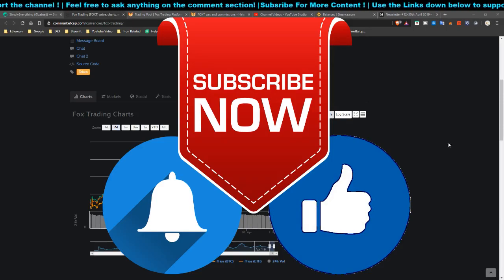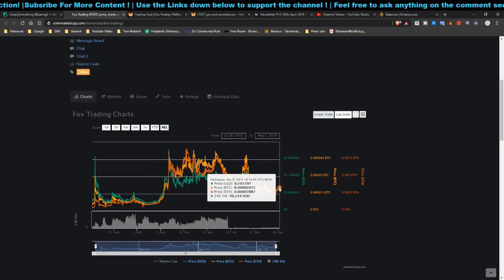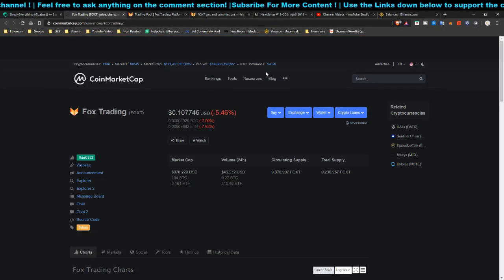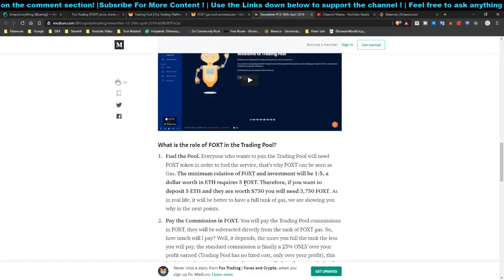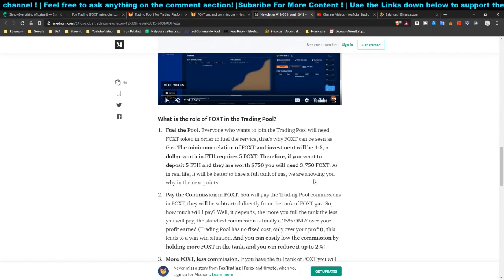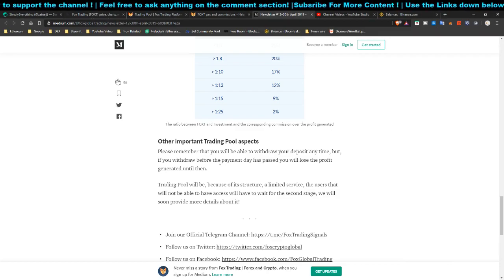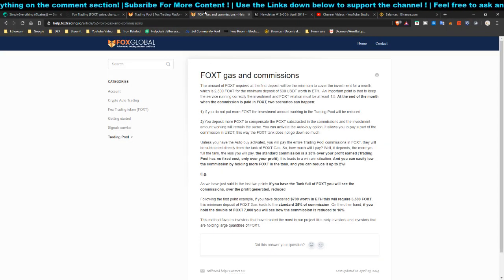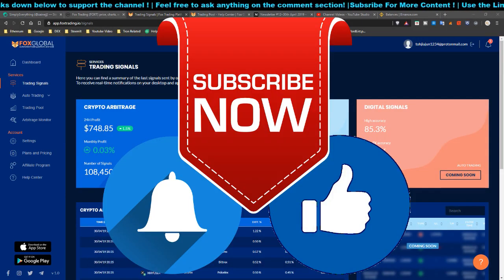🤔What Is Fox Trading Pool & Guaranteed Profit | Review & Introduction Of It🤗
- Fox Trading is a platform which allows user to use the trading bots developed by them which can perform crypto arbitrating over different exchanges to gain profit.
They also gives out free signals for users who are registered on the platform for opportunity.
The Fox Trading Pool is using the bots to do big tradings over exchanges to generate profit for anyone who follow the investment criteria, explained on the video.
I asked if it is possible to get negative returns? The admin said it is not possible and they are using their bots to do arbitraging only, no shortings or longing from my personal understanding.

🌈Support By Scrolling Down!
😀 Questions? Don't be Shy / Follow Me 😀
🌈Better Browser And Get Free $! 😉
Passive Income By Hodling
or Use Code "x70hbk66un" Get $50USD For Free!
🎮Mining/Invest/Game That Gives Crypto *At Your Own Risks*🎮
💰💰Mining Services💰💰
🙈 BTC  : 35qUZ5urRiVqJRvj8CuAN3cMxNMurFvHz3
🙈 ETH : 0xE9E129aD58108B99c432AB00A92a82fC68bc2a90
*No Financial advise given, Do it at your own risks!*